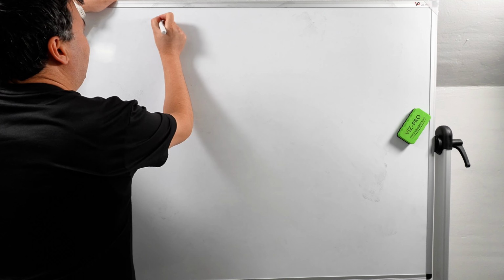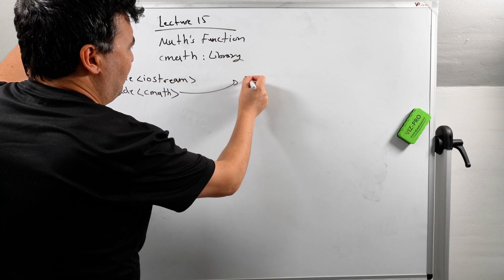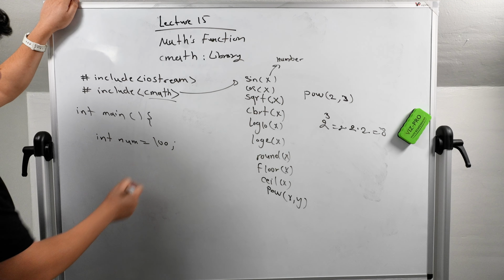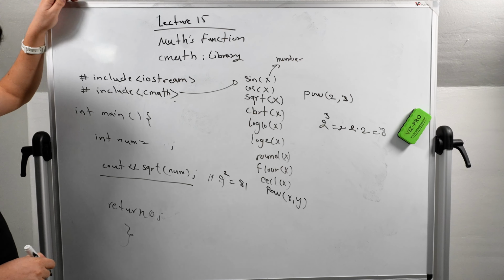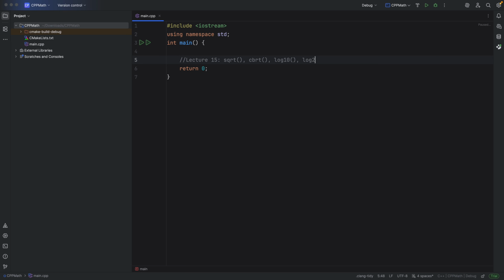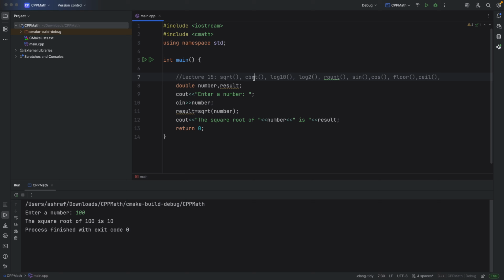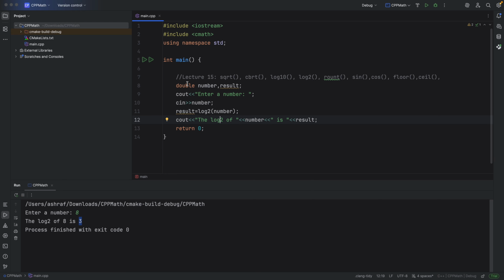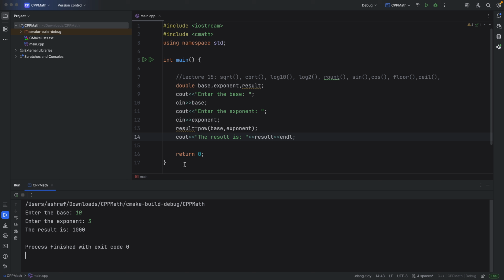C++ Lecture 15: Math Functions with Examples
Welcome to Lecture 15 of my Complete C++ Programming Course!
In this video, we explore C++ Math Functions, which help you perform powerful mathematical operations easily and efficiently.
Instead of writing complex logic, C++ provides built-in math functions through the cmath library.
This lecture explains each function with simple examples, making it perfect for beginners.

✅ What You Will Learn in This Lecture:
✔ What are Math Functions in C++
✔ Using the cmath header file
✔ sqrt() – Square root function
✔ cbrt() – Cube root function
✔ pow() – Power function
✔ log10() – Logarithm 10 of a number
✔ log2() – Logarithm 2 of a number
✔ ceil() and floor()
✔ round()
✔ max() and min()
✔ Practical examples

Follow the playlist to learn C++ from scratch to advanced level.